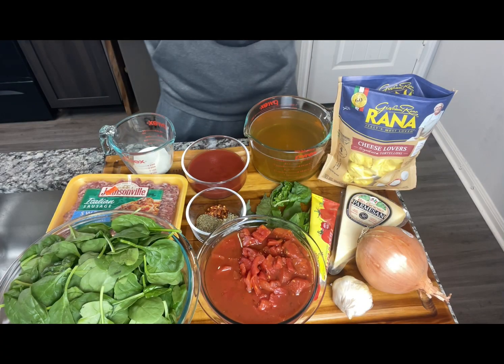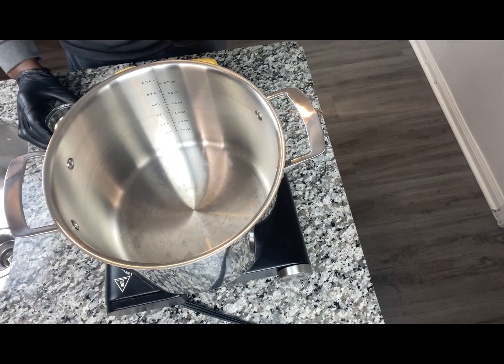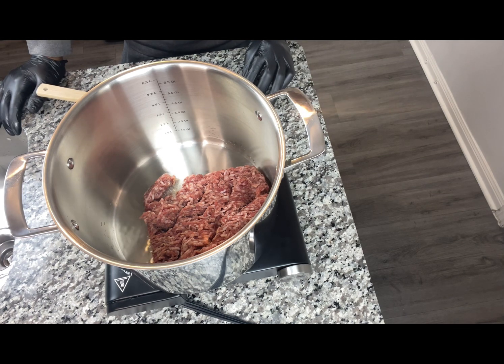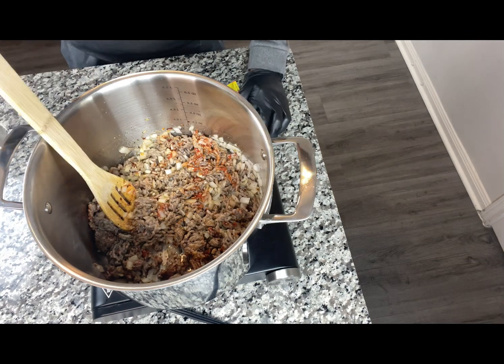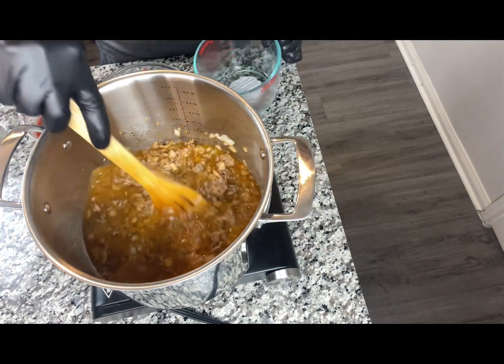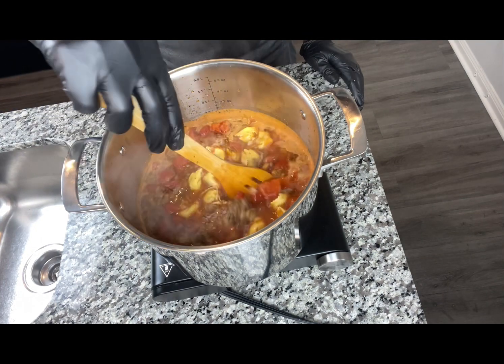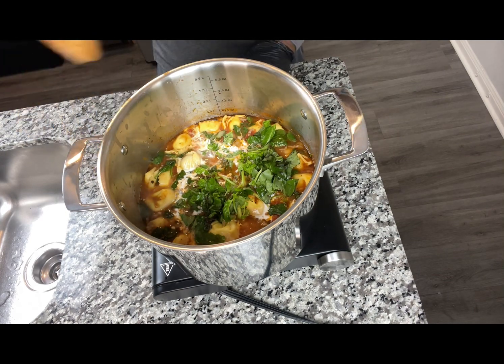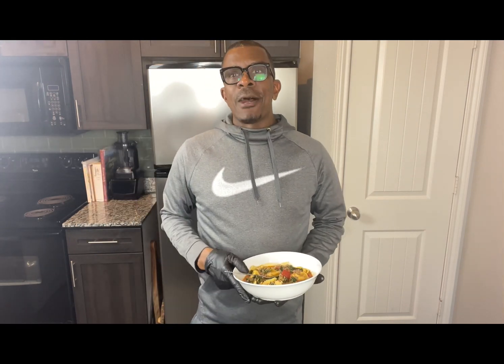“SCRUMPTIOUS ITALIAN TORTELLINI SOUP!”